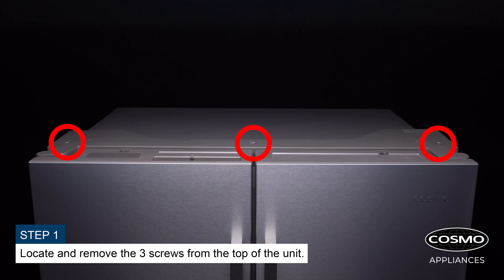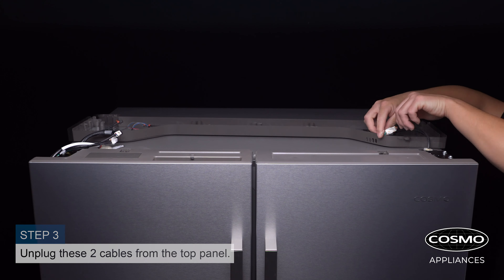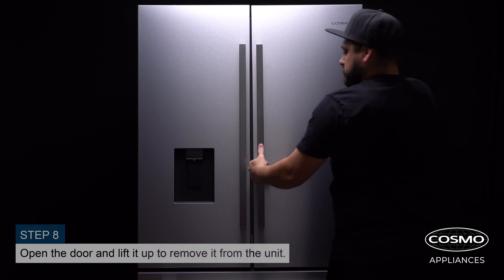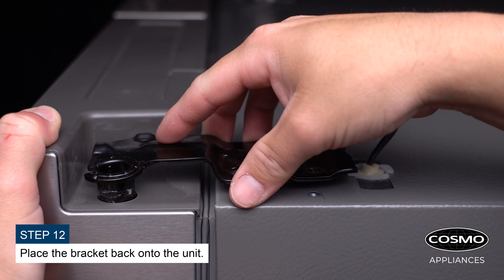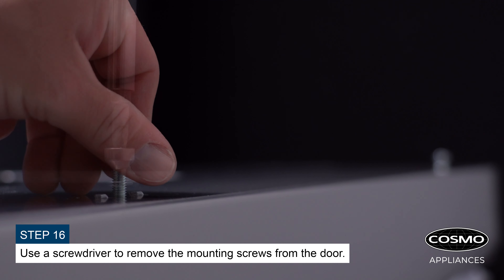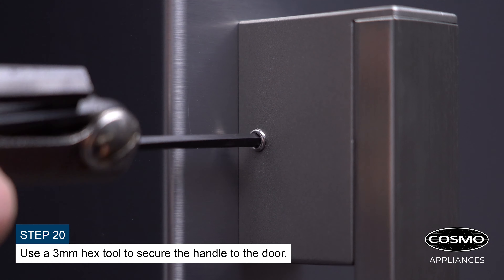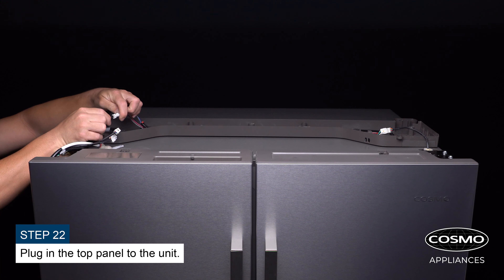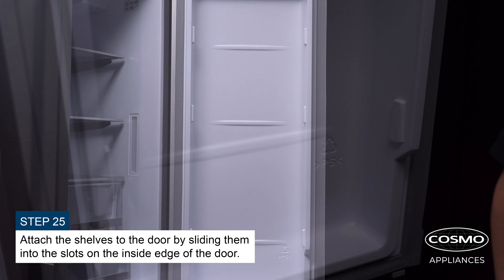Cosmo Appliances Refrigerator COS-FDR223GWSS | Right Door Replacement Guide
About COSMO
Cosmo Appliances, the new name in modern luxury kitchen appliances is fast becoming a leader in manufacturing premium products known for seamlessly integrating performance, technology and design to advance the kitchen beyond mere form and function. Cosmo makes state of the art living possible with our cost-effective portfolio of aesthetically pleasing and high-performing stainless steel appliances. We believe the heart and soul of any home is the kitchen, and a well-crafted kitchen makes for a happy home. We are turning dream kitchens into realities.